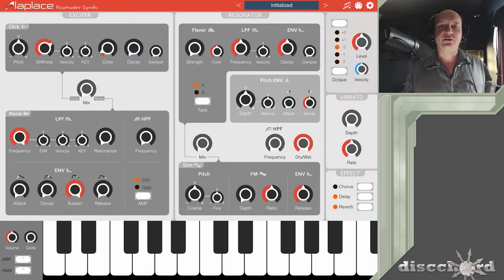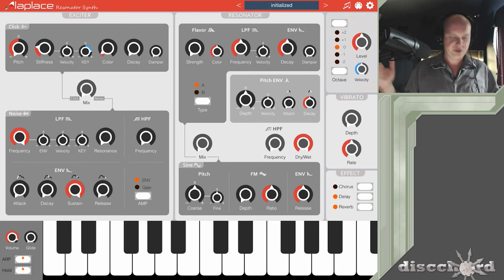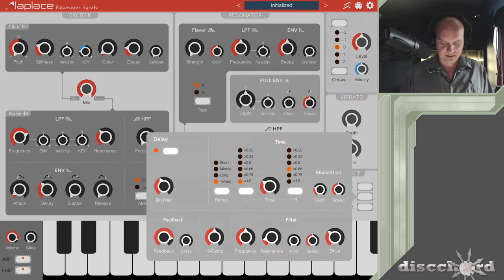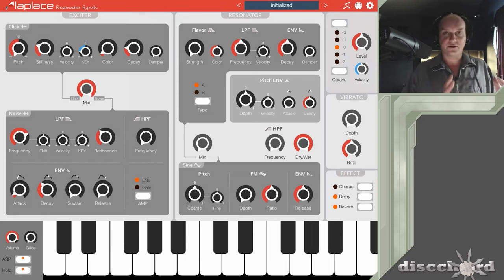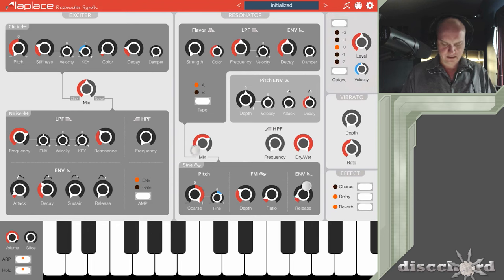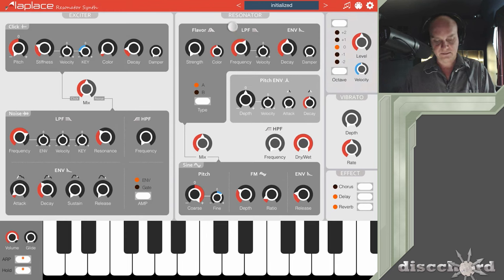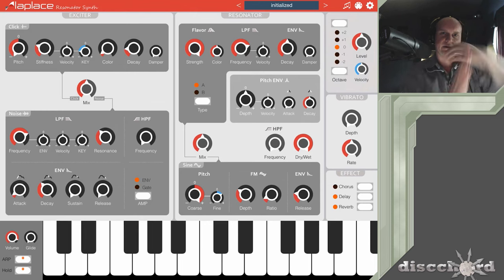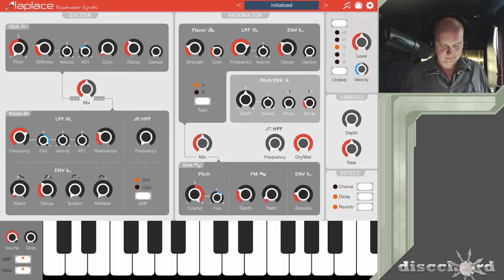Let's Play with Laplace (Patch Design & Commentary)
Laplace is a new Resonator Synthesizer, from iceGear the developer of Cassini. I explain what "Resonator Synthesizer" actually means as I poke around at it to create an ensemble of bells and strings in a single patch.

for the latest music app news!